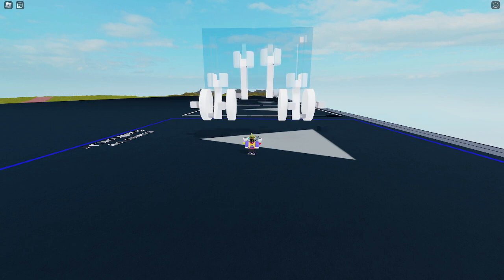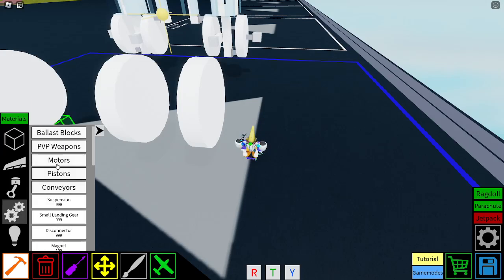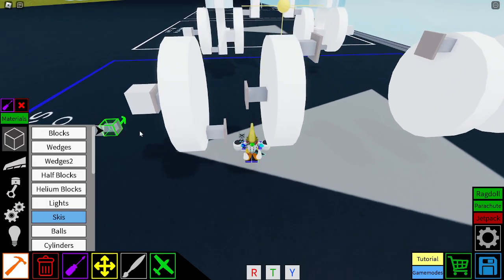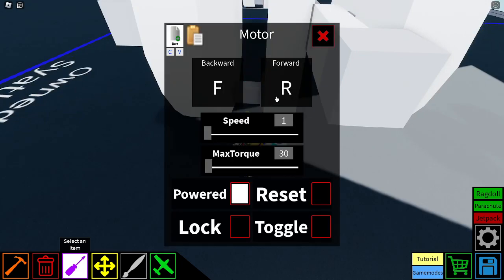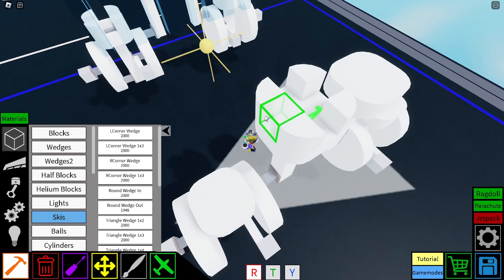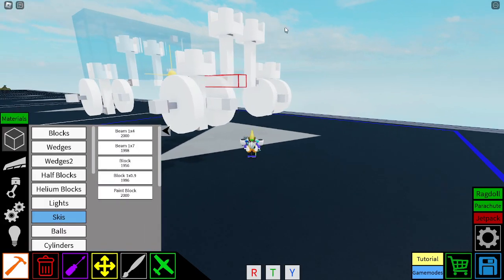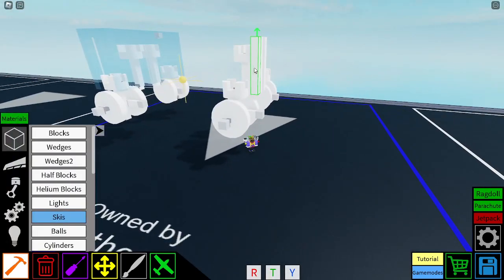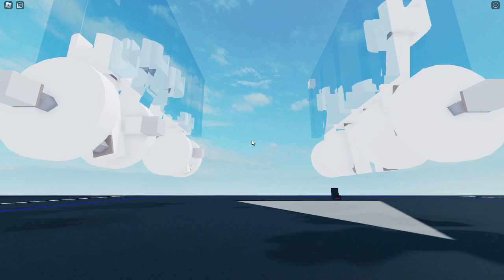Plane Crazy combustion engine tutorial (Roblox)